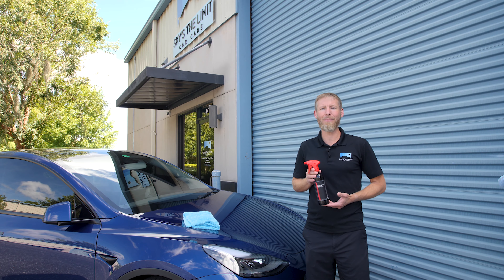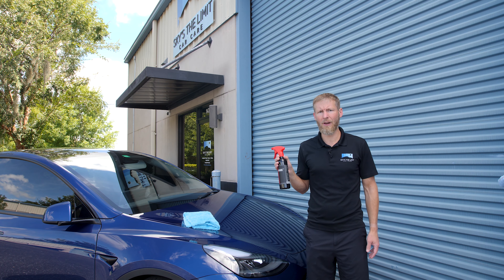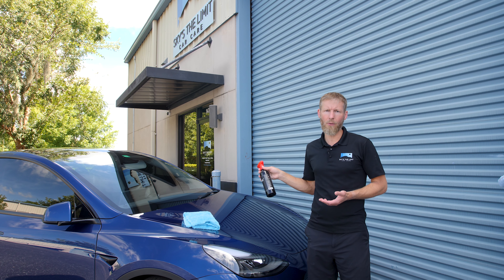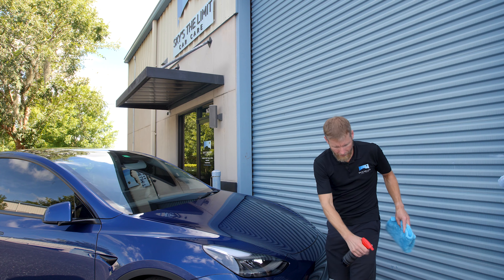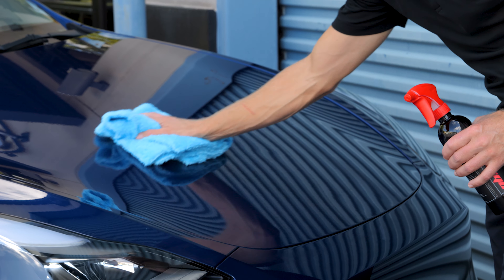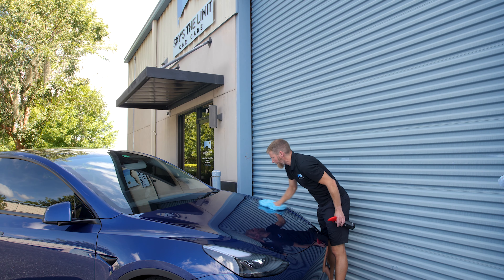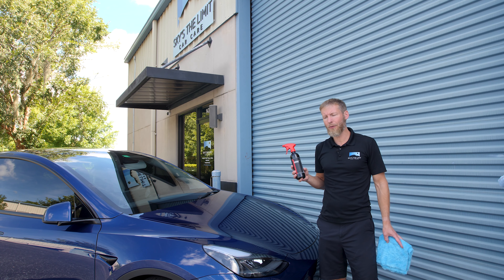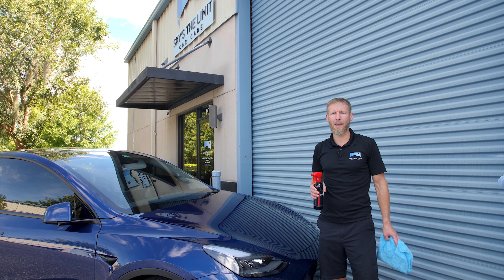Ceramic Spray Detailer! by OBSSSSD ◢◤ Sky's The Limit Car Care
It helps us make great content for you! ❤️  Keep scrolling for product links to everything in the video!

Introducing one of the newest releases from the incredible product line OBSSSSD. The all new Ceramic Spray Detailer was designed with the customer in mind!  This product is extremely user friendly, throws out a nauseating level of gloss and can even provide protection in the range of months!

We encourage you to ask any questions you may have in the comments or reach out to our service team!

👉🏻We offer same day shipping on orders placed before 3:00pm ET,
👉🏻3% back on all purchases as store credit,

Our team is located here in Florida to assist you with anything you need - via email or telephone. Hit us up using the email or phone below!

🔗 Product Links 🔗

Don't forget to check our current specials that change every week or so! They don't last long!

Become a part of our family and sign up for our email newsletter!  We send only 1-2 emails per week focused on great information and the latest product releases!